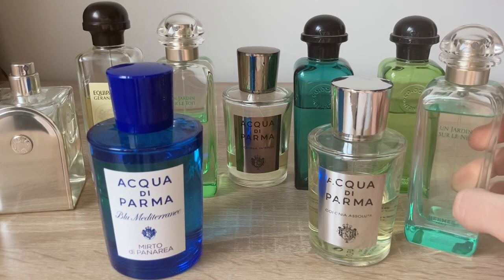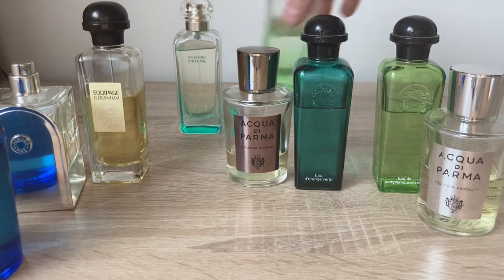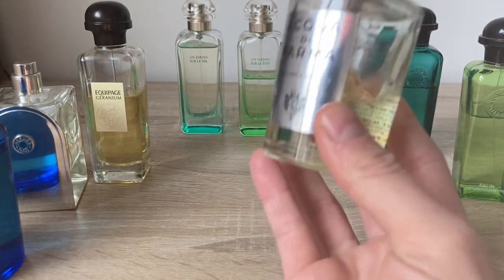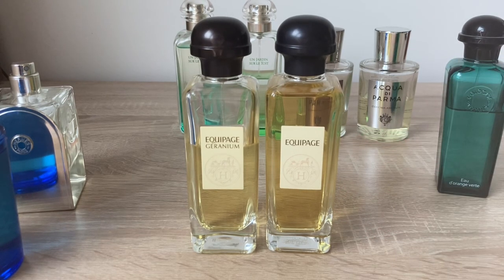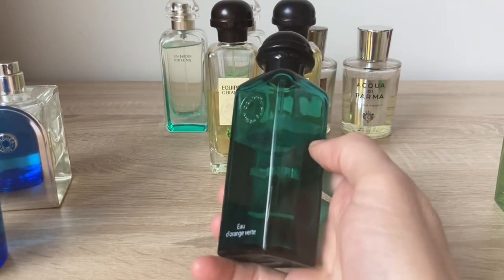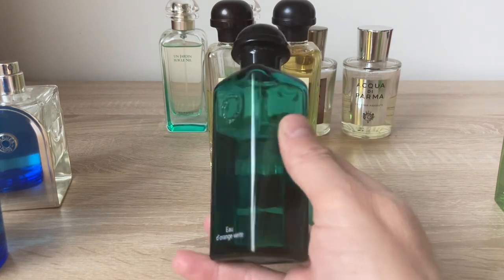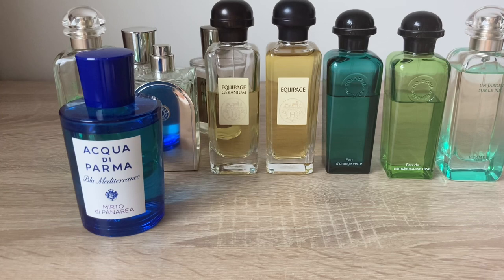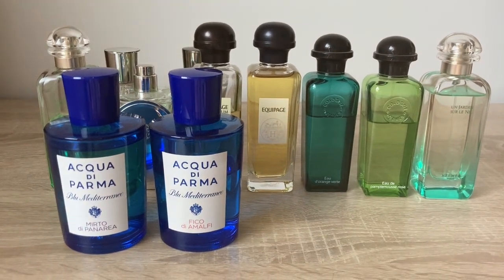My 10 Springtime Fragrances - Hermes, Acqua di Parma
Fragrances discussed:

Hermes Un Jardin Sur Le Nil
Hermes Un Jardin Sur Le Toit
Acqua di Parma Mirto di Panarea
Acqua di Parma Fico di Amalfi
Hermes Equipage
Hermes Voyage d´Hermes
Hermes Equipage Geranium
Hermes Eau d’Orange Verte
Hermes Eau de Pamplemousse Rose
Acqua di Parma Colonia Intensa
Acqua di Parma Colonia Assoluta